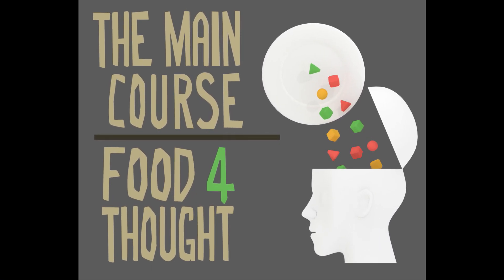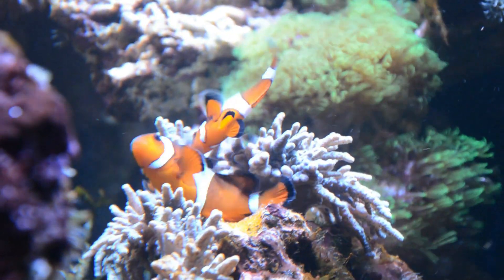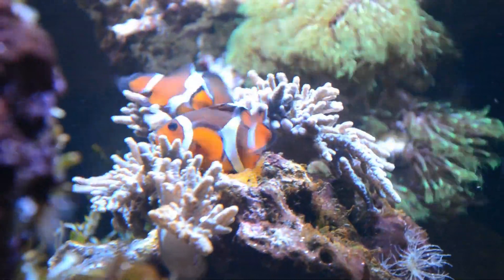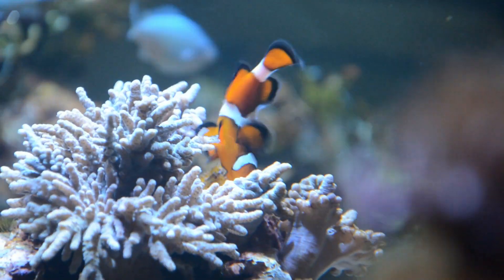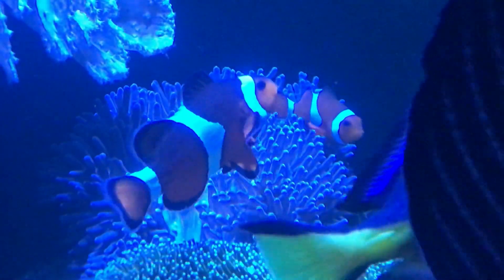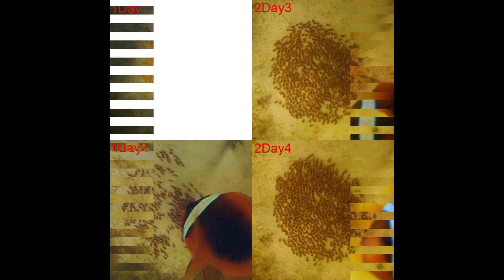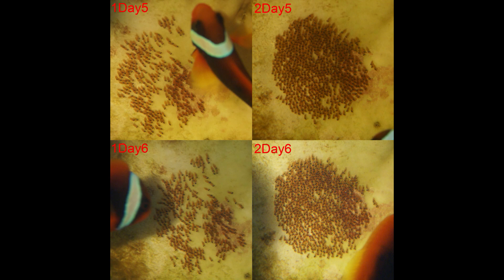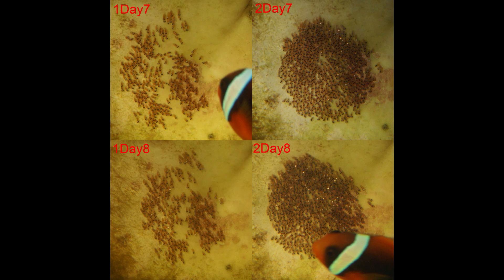The Dance of the Clownfish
A few interesting facts about Clownfish - how their gender works, the laying and development of eggs and their symbiotic relationship with anemones. Videos and photos of my own aquarium.

Today we are learning more about Clownfish, or Nemos as they are known to most people, named for their almost comical swimming style compared to other fish. This video shows a pair of clownfish busy laying eggs in my aquarium, years ago. Before the eggs are laid, a patch on a rock, shell or other surface is cleaned out. The larger fish is the female, and she lays a number of eggs at a time by means of an ovipositor – a thin tube that sticks the eggs onto the rock – while she hangs relatively still above the rock in the water. The male swims over the eggs from time to time to fertilize them. They take turns like this until the brood contains a few hundred to a few thousand eggs, depending on the specific species and size of the fish. The eggs are then cared for for about 8 to 10 days, mostly by the male. This period is dependent on the water temperature – they take longer to hatch in colder water.
Clownfish, like many species of snails, worms, other fish and especially plants, is what is called “sequential hermaphrodites”. Hermaphrodites are organisms for which an individual can produce both male and female gametes. They therefore do not really have two strictly separate genders. Sequentially hermaphroditic indicates that the male and female gametes are not produced simultaneously, but that it changes over time. In the clownfish case, all young fish would be male. In time, the dominant fish in a group would become female, and pair of with one of the males. If, for some reason, the female falls away, the most dominant remaining fish would become female, even it was the male of the pair. Thus, if Nemo does not acquire a stepmom quite soon, the story can get a bit uncomfortable.
The 26 different clownfish species are involved in a special symbiotic relationship with a small number of anemone species, namely that the clownfish can host in-between the anemone’s tentacles. Some clownfish species can only host in one specific anemone species, while others have larger variety of possible hosts. Clownfish have an unusually thick mucus layer on their skin, which protects them from the anemone’s poisonous tentacles, while the territorial clownfish protects the anemone from would-be predators. The clownfish also supplies the anemone with food in the form of waste products.
The pair will continuously care for the brood by picking away detritus and keeping the water around the eggs fresh and aerated. Here are some photos of 2 different broods over time. The eggs slowly change colour from a bright orange to a dark brown as the embryos use up the yolk sacs to grow. In time, two black eyes become visible in each egg. These become silvery when light shines on them. When the eggs are ready to hatch, most of them will have the silvery sheen to them. They usually hatch during night time, shortly after dusk, and are then left to fend for themselves, trying to obtain small plankton as food and trying to prevent becoming slightly larger plankton as food. A large, healthy pair can easily lay around 1000 eggs every 10-14 days.
In a future video we will look at the fry after they’ve hatched, and what they require to survive.